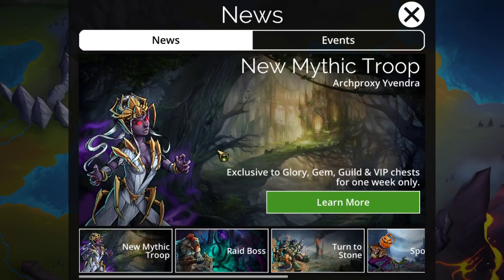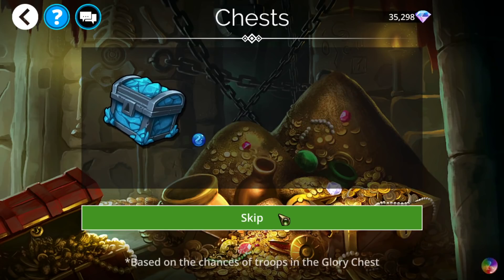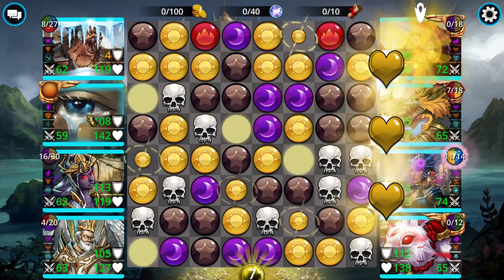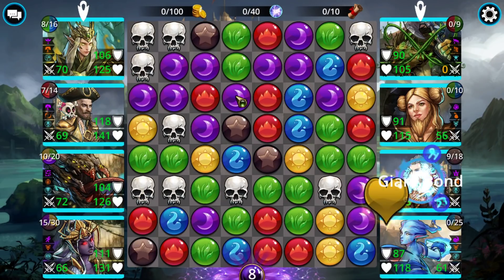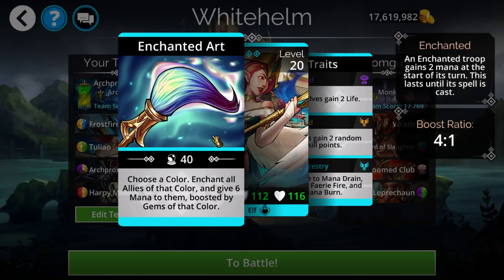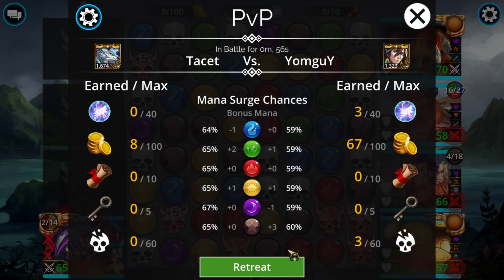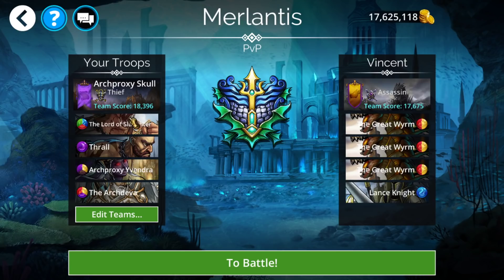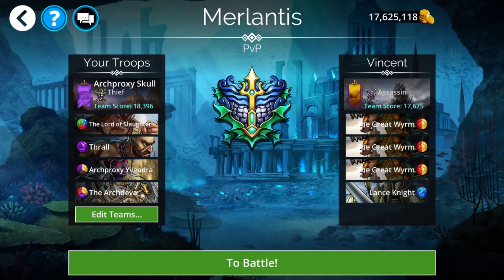Gems of War: Archproxy Yvendra Mythic, Teams, and Key Opening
Hello everyone! Today I go over the new Gems of War mythic of Archproxy Yvendra. It is the first uber doomskull troop in the game as well as the first uber doom storm. I also do a key opening, go over teams, and overall first impressions of the mythic.

Here are all the teams mentioned in the video:

Archproxy Skull:
[6890,6146,7082,6992,3017,1,3,2,1,2,3,2,14017]

Archproxy Elf:
[6685,1307,6555,7082,3066,1,3,1,2,2,1,2,14009]

Archproxy Cheap:
[6813,6825,7082,6754,3052,3,2,1,1,1,3,3,14004]